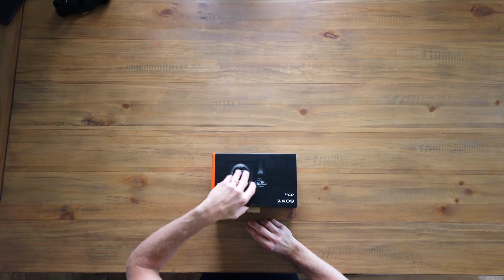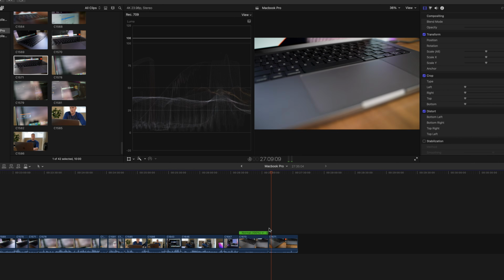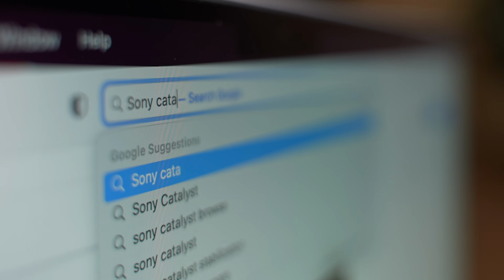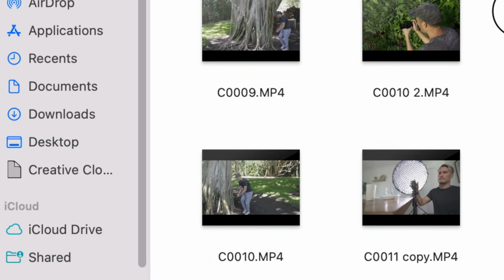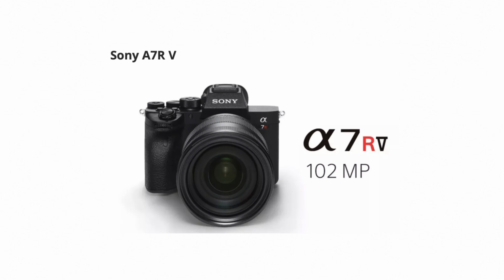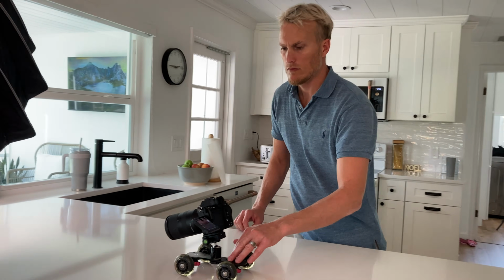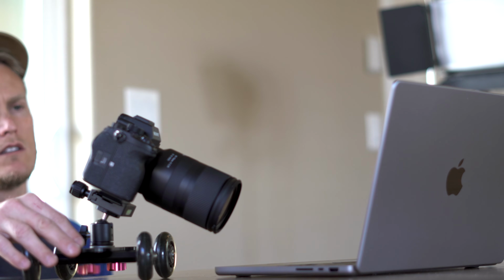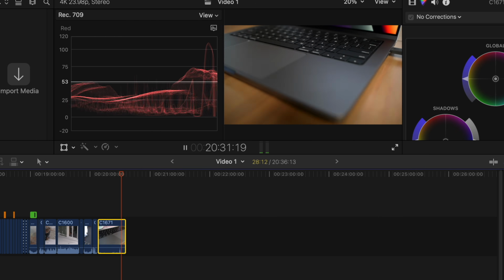M1 Macbook Pro - Best Video Editing Performance?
Which Camera Should I Buy? Course
What do you think of my poem at the end?
Beloved Table Dolly

In this video we talk about how the newish MacBook Pro and if it is strong enough to handle 4:2:2 10 bit and how efficient it is with Sony Catalyst. I go through my experiences with filmmaking and editing and run through some of the pitfalls I've had and we talk about if this computer can handle the task.

Sony A7siii (Acam)
Lens for the A7siii
SD Cards for A7siii
Sony A7iii (Bcam)
Lens for A7iii
SD cards for A7iii
Key Light
Soft box for Key Light
Key Light Stand
Light Stands
Rode Wireless Go
Shotgun Mic